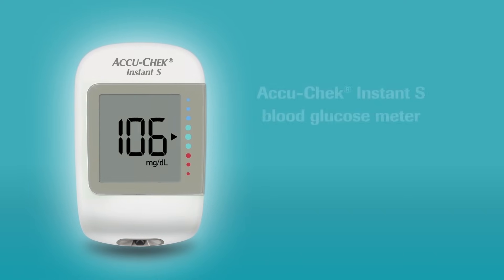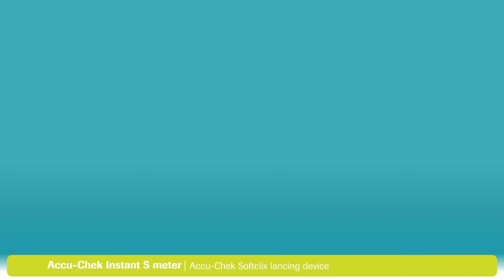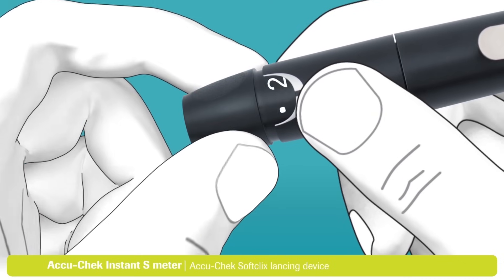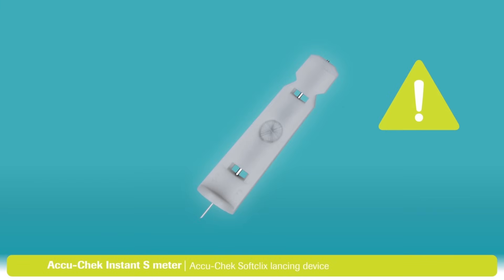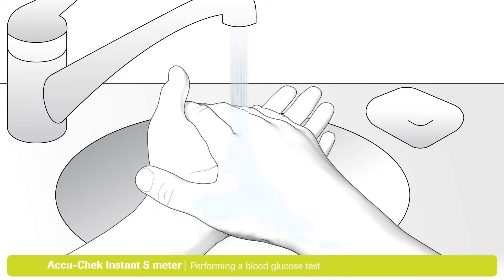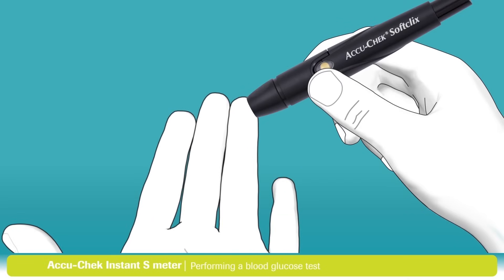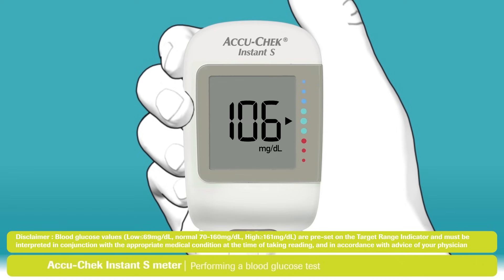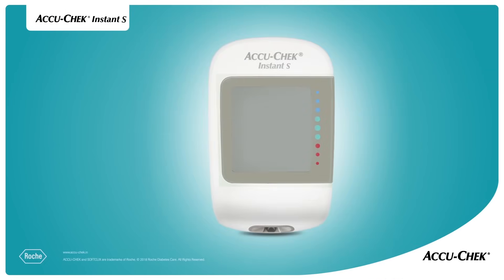New Accu Chek Instant S - How to use video (English)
How to use new Accu-Chek Instant S blood glucose meter system